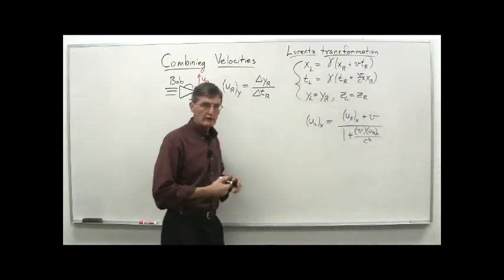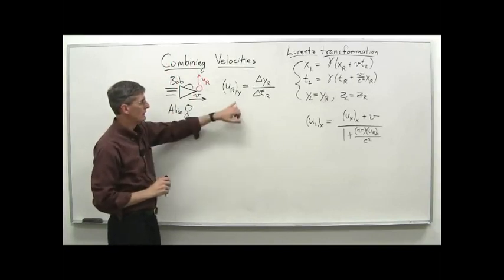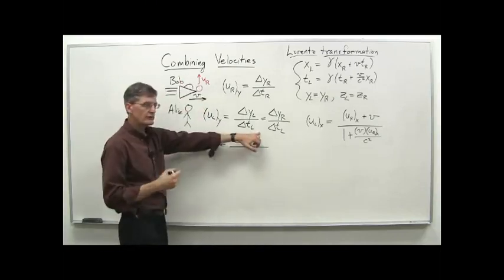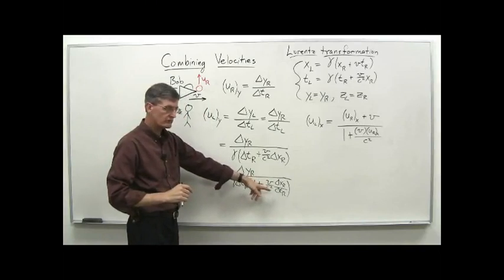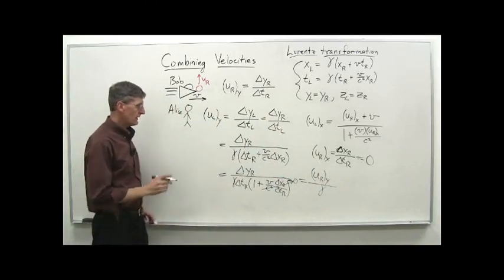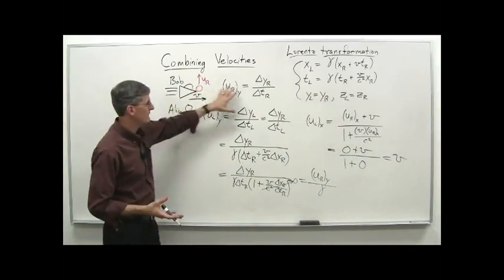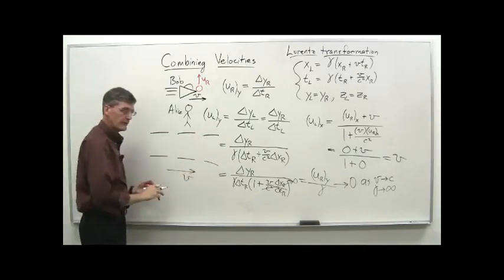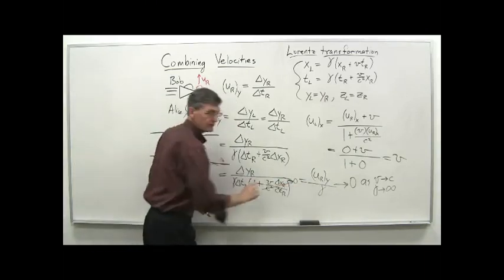32 What happens with perpendicular velocities 12 09 low def